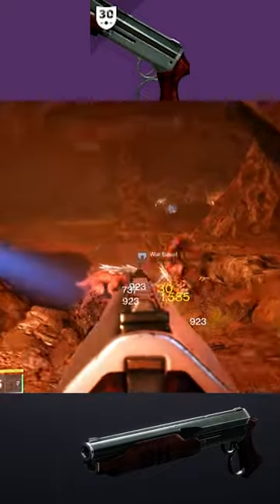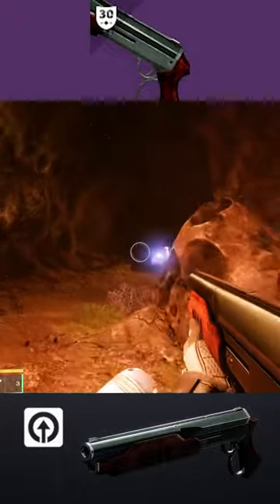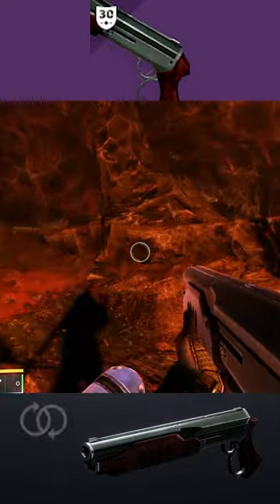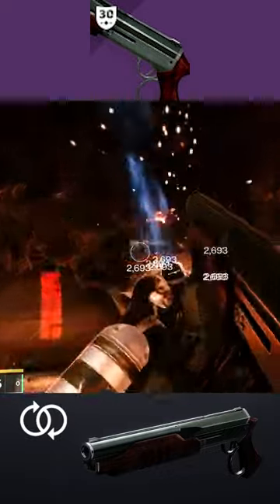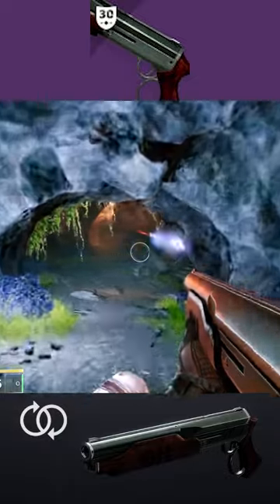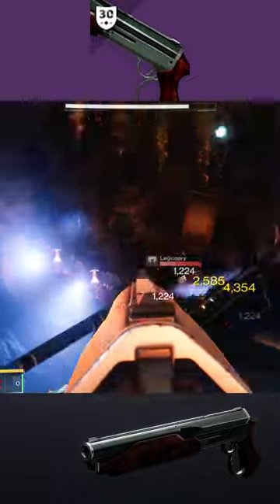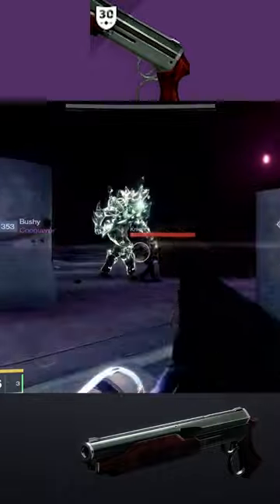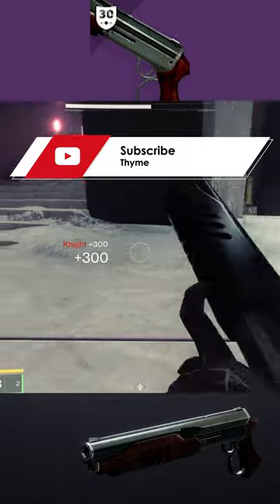Wastelander M5 -Short on Thyme